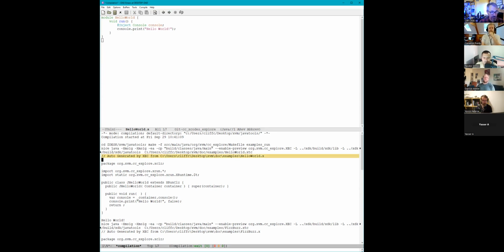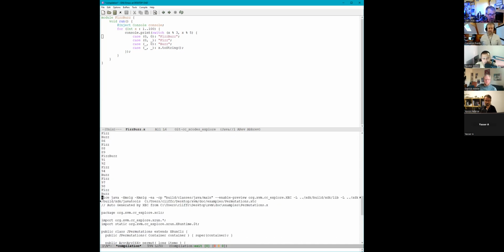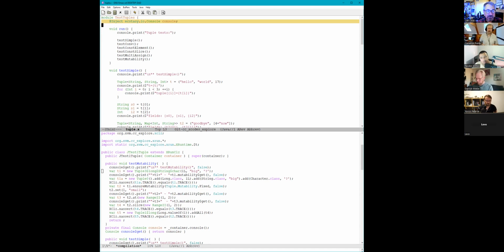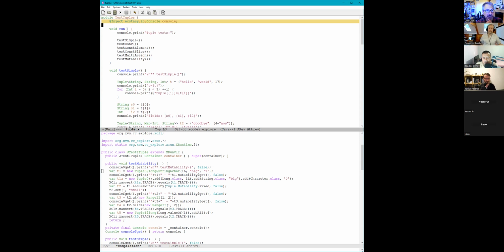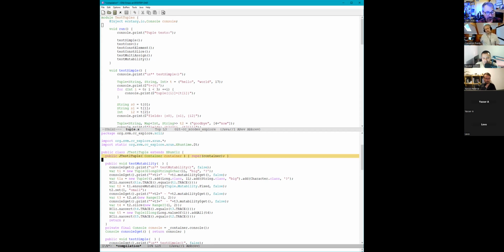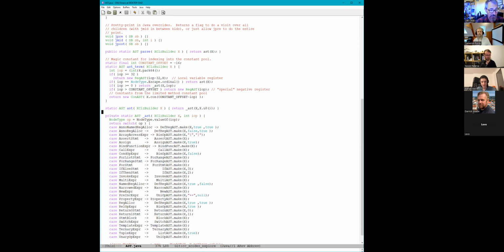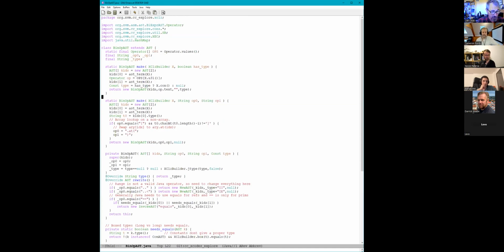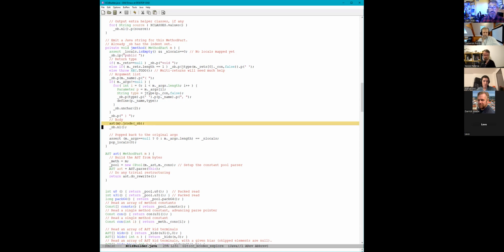Coffee Compiler Club, 2023_09_22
Coffee Compiler Club meeting on Sept 29, 2023.

Start - 10:03:00 PST

[Timestamp offsets]:
00:00:30 - New member introduction
00:01:00 - TB - Replacing LLVM [1]
00:07:00 - Sea of nodes challenges
00:09:00 - Aims of the TB compiler
00:14:00 - Runtime diagnostics, FlightRecorder
00:18:00 - Yorick update on Inko specialization
00:37:00 - Cliff`s XTC progress on translation XTC to java[Live]
00:54:30 - Capabilities, Containers (in XTC lingo), Permissions
01:21:30 - XTC philosophy
01:26:30 - Back to XTC translating challenges
01:45:40 - Strangeness budget , learning new programming language, jobs , revenue